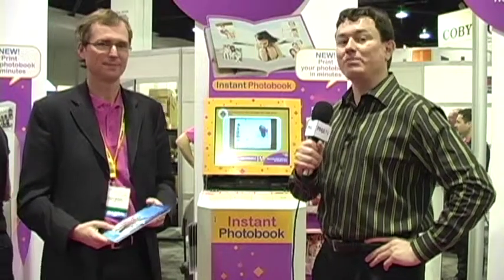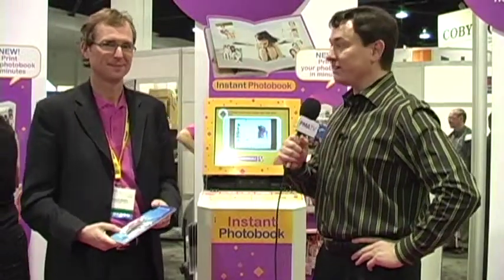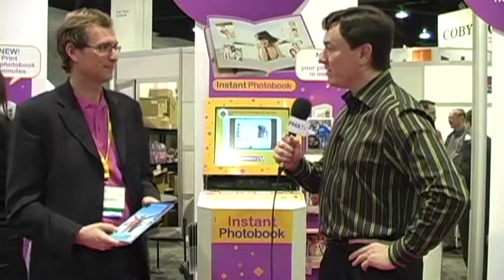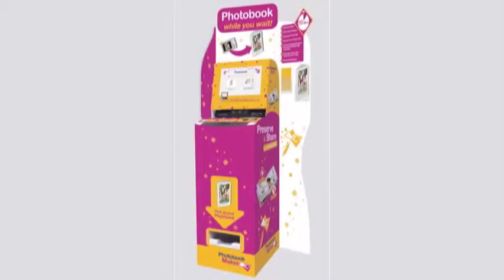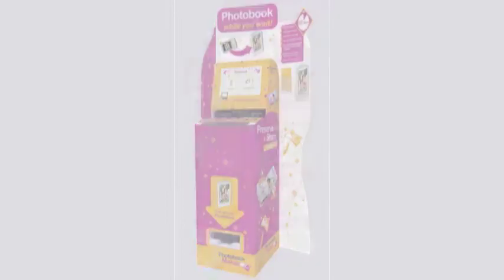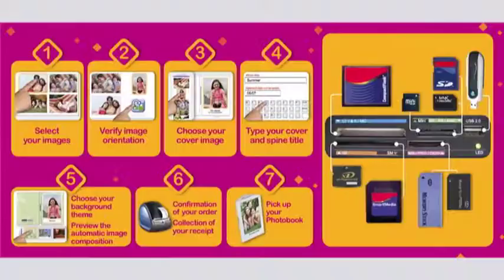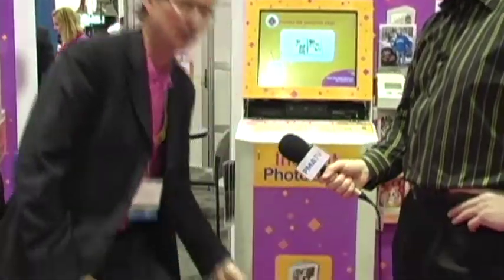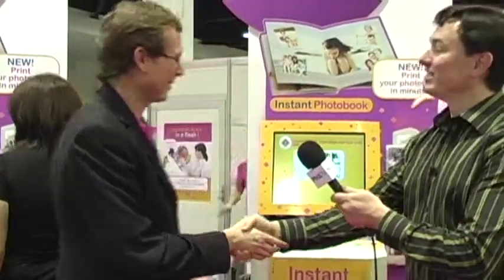2010 DIMA Winner KIS Photo-Me Group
Winning Product:
Photobook Maker

Interviewed:
Nicolas Series, President

The PhotobookMaker is a vending machine for mass retailers, a kiosk that measures less than 7 square feet — and prints, binds, and laminates a book in minutes.